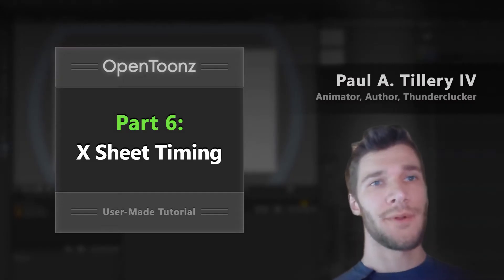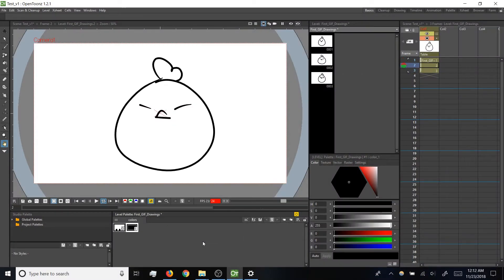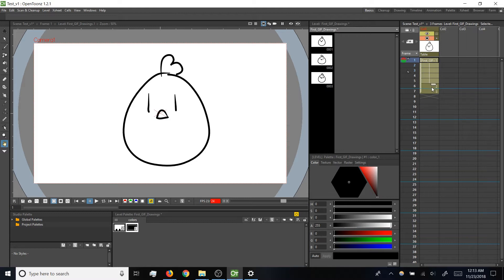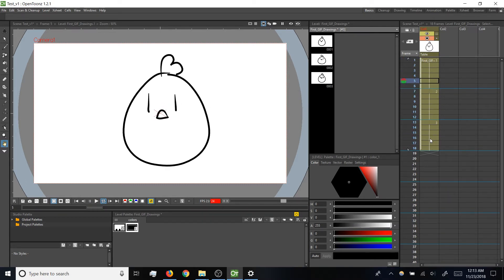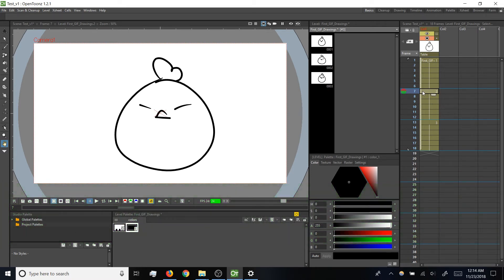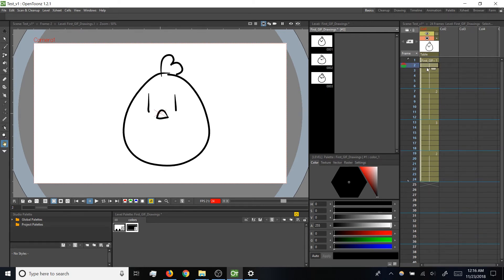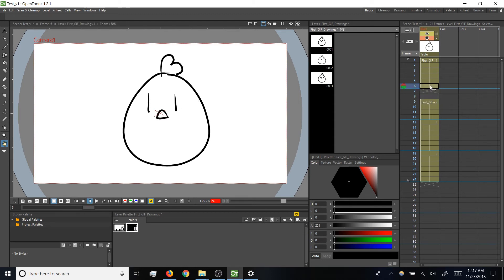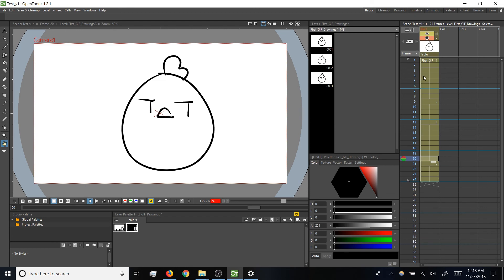OpenToonz Tutorial 06: The X Sheet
Note: In your interface, the Level Strip’s thumbnails may be larger than they appear in this video. This has no effect on functionality, but I’ll show in a later video how to change it if desired.

Trivia: If you listen closely, you might hear my cat Calvin meowing and/or ringing a bell. He wanted to go outside.

Thanks to all who contribute to open source software!